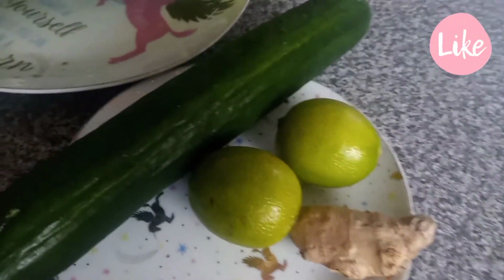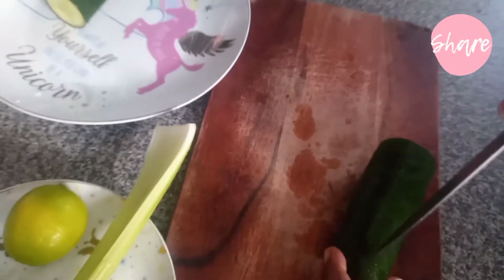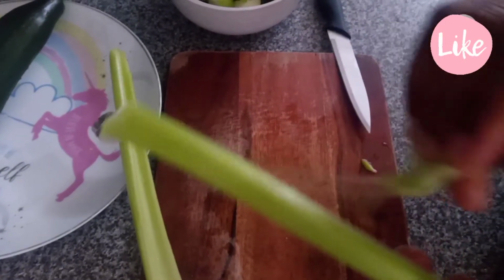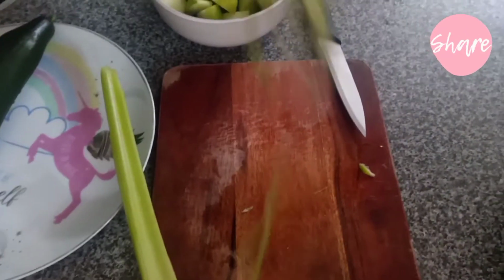SUPER HEALTHY GREEN SMOOTHIE for WEIGHT LOSS .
Super healthy green smoothie for breakfast and weight loss

- music resources from Kinemaster -

Spring & U - Fran
artist: Fran
composed by : Yoonige Lee